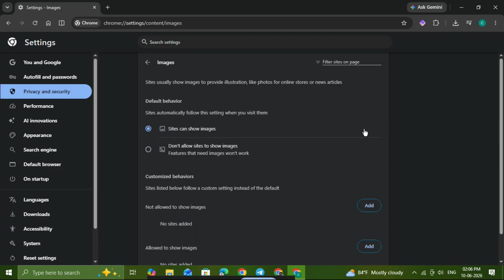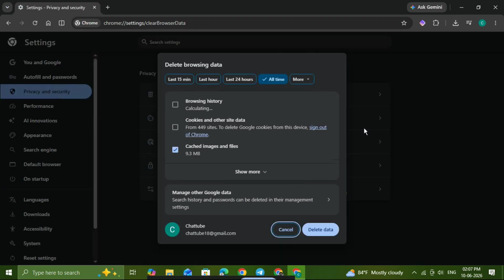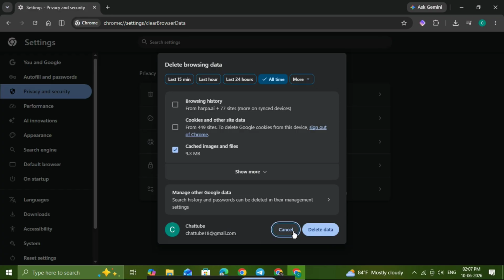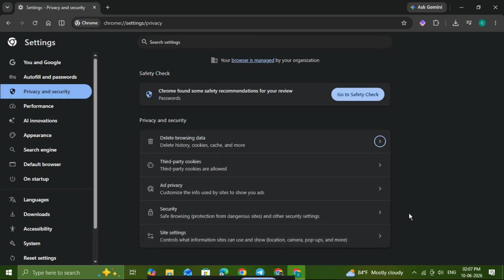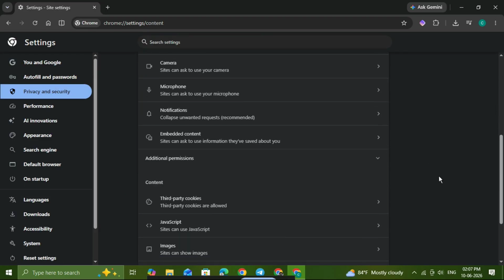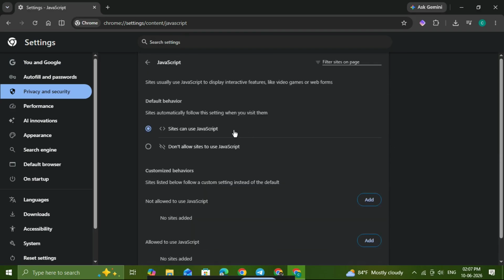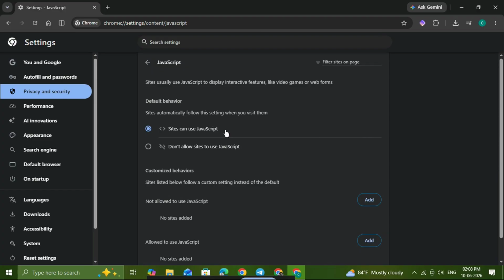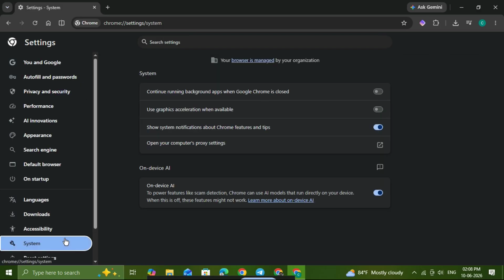How To Fix Images Not Loading In Google Chrome (Easy Guide)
Learn how to fix images not loading in Google Chrome with simple troubleshooting steps. This guide covers image permissions, extensions, cache, JavaScript, and hardware acceleration.

🕚Timestamps:
0:00 Intro
0:28 Enable Image Permissions
1:17 Test Incognito Mode For Extension Issues
2:11 Clear Cached Images And Files
2:58 Turn On JavaScript
3:29 Disable Hardware Acceleration
4:12 Recap And Outro

✍️What You'll Learn In This Video:
• How To Enable Image Permissions In Google Chrome
• How To Check Extensions Causing Chrome Image Issues
• How To Clear Cached Images And Files In Chrome
• How To Turn On JavaScript For Website Images
• How To Disable Hardware Acceleration To Fix Visual Glitches
• How To Troubleshoot Images Not Loading In Chrome

💡Pro Tips:
• Refresh the page after each fix so you can spot the exact cause faster.
• If Incognito works, focus on extensions first before changing more settings.
• Clear cached images and files, not just browsing history, for better results.
• Restart Chrome after changing hardware acceleration for the setting to fully apply.
• If the issue happens on one website only, the problem may be site-specific.